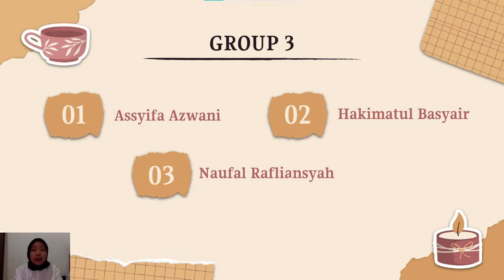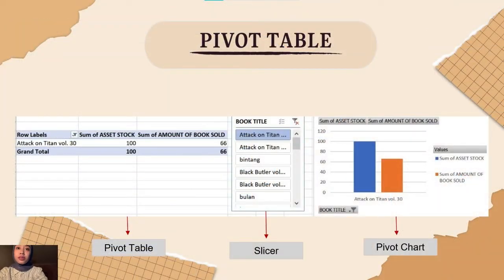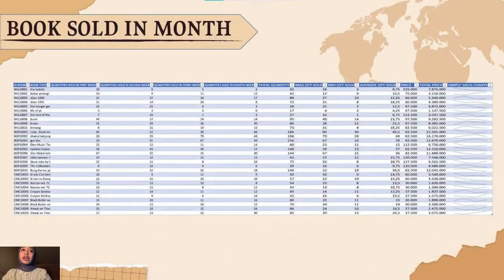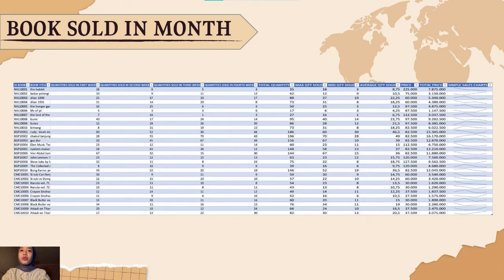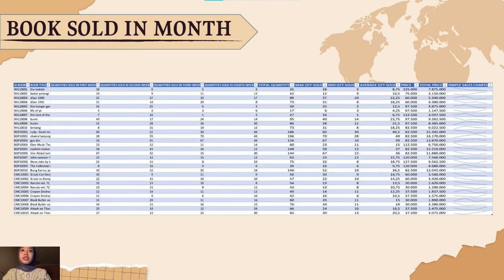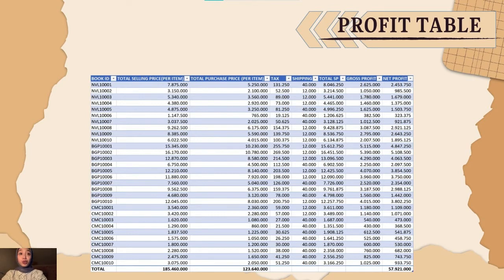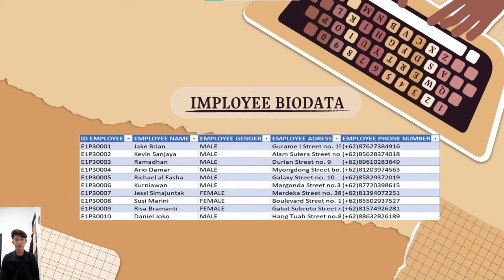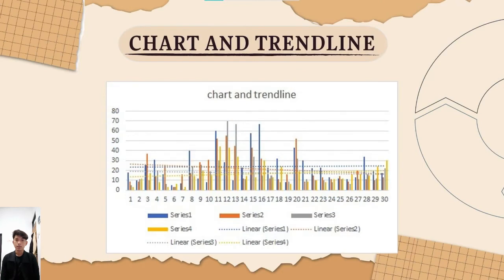BOOK STORE | project 4 group 3 1CC6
group 3 :
- Assyifa Azwani
- Hakimatul Basyair
- Naufal Rafliansyah